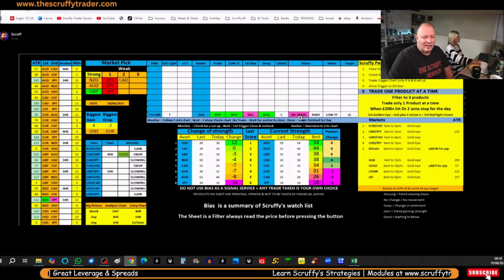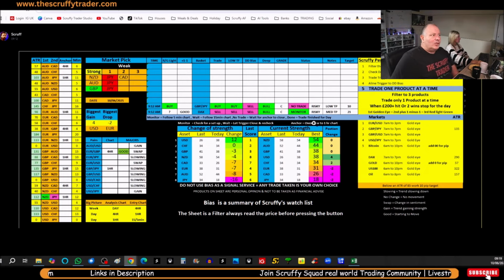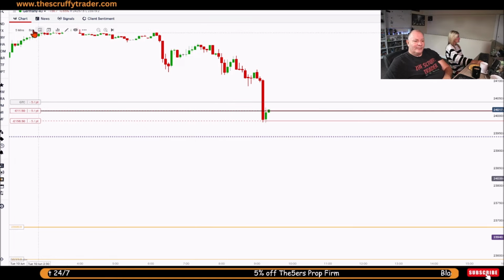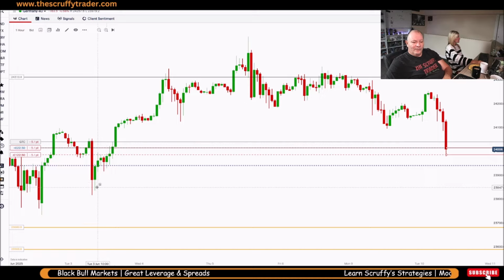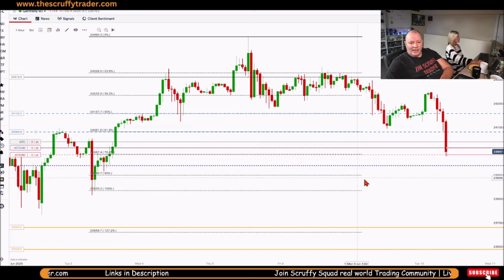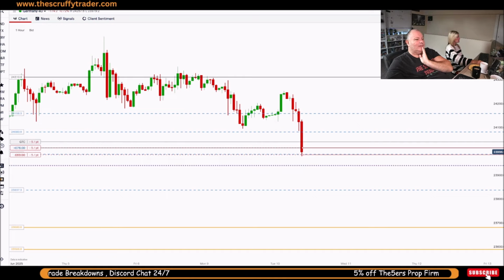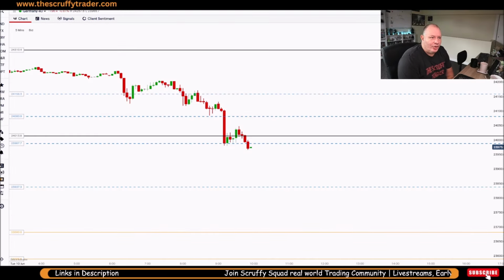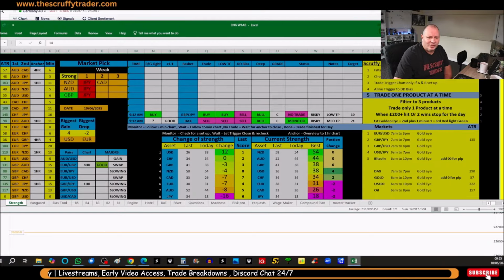Easy Set up Trade , Bounce the price for Profits